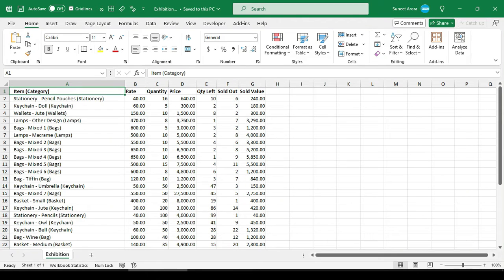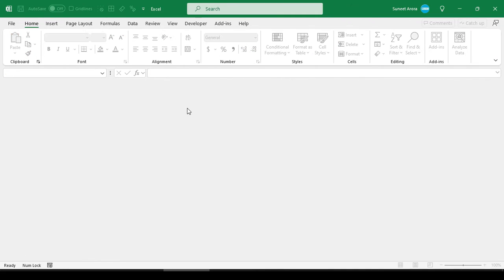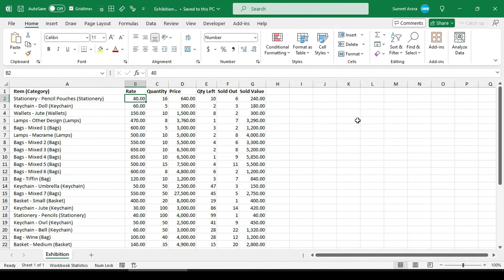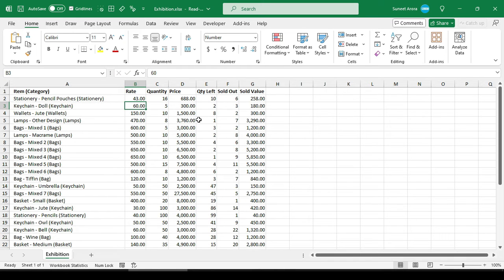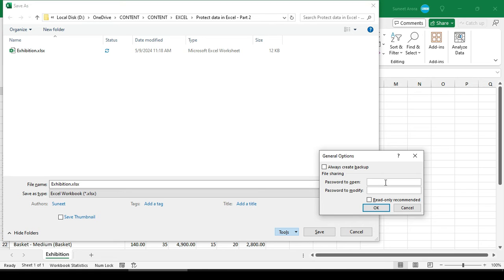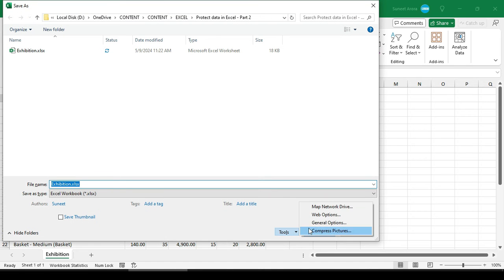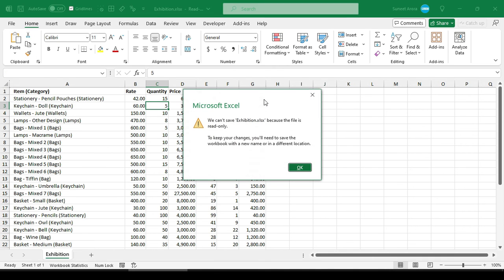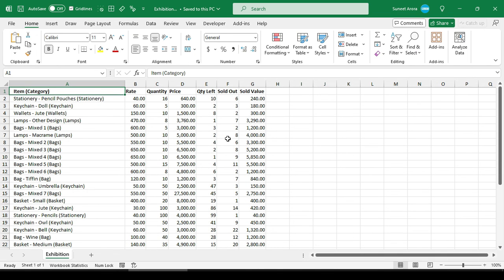Protect data in Excel using General Options in Save As dialog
Protect your Excel data / file using Save As → Tools dropdown → General Options...  It gives you the following options:

1) Always create backup: Always creates a backup as soon as you save your file. The previous version is saved in the backup file with extension XLK, that can be opened with Excel. You can also rename the backup file to XLSX and open it.
2) Read-only recommended: Just informs the user that the file is read-only and should not be modified. You can still open it as editable file and make changes.
3) Password to open: Enables you to set password to open the file.
4) Password to modify: Enables you to set password to modify the file. Or you can also open the file as read-only.

All these have been explained in the video.

Excel Tip:  You can use the F12 function key to open the Save As dialog box.

For Excel Automation and Excel Training, get in touch with us.

Thanks!